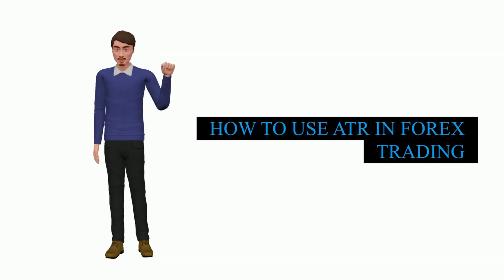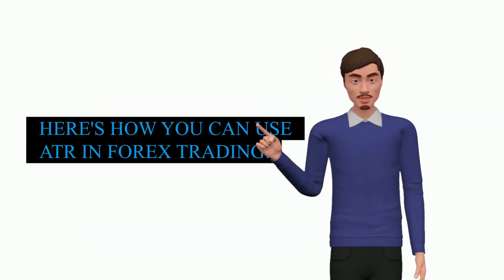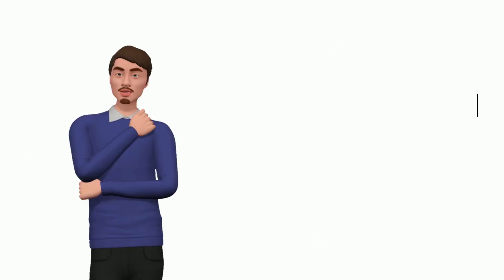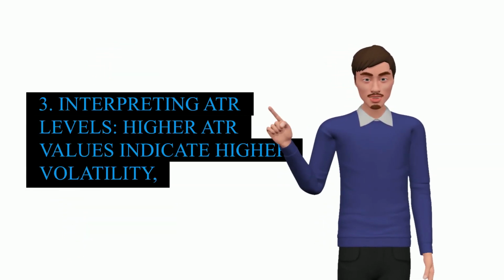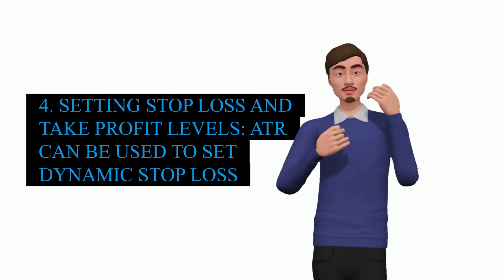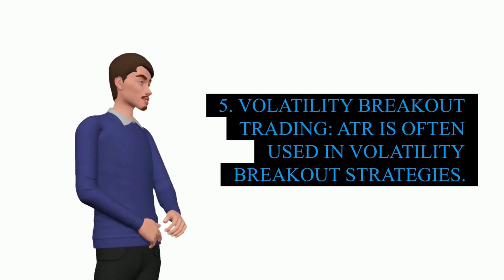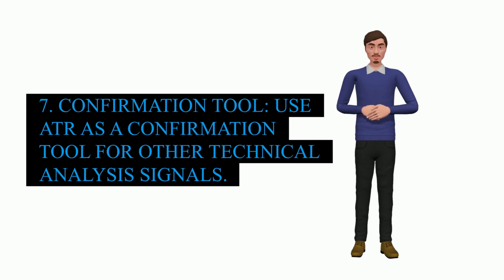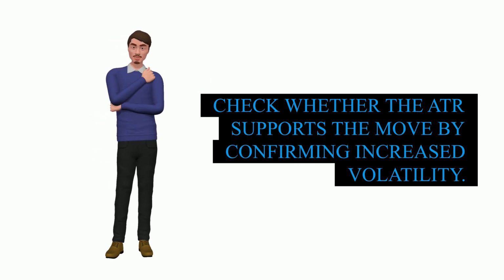How to use ATR in forex trading